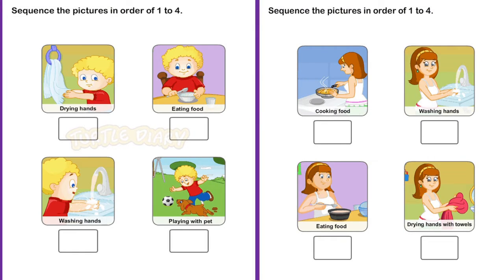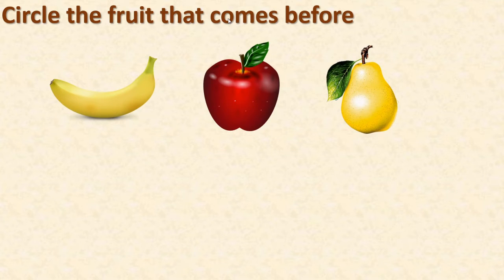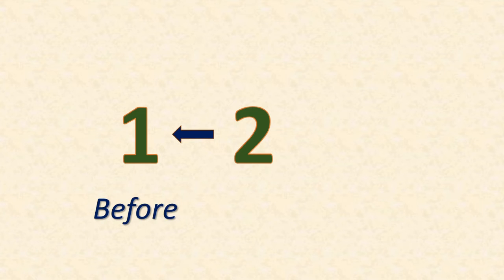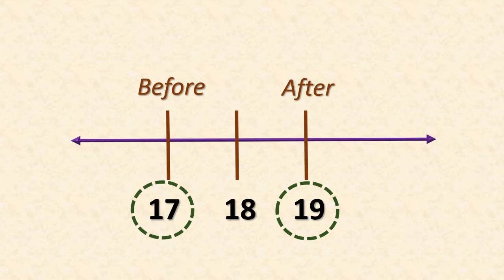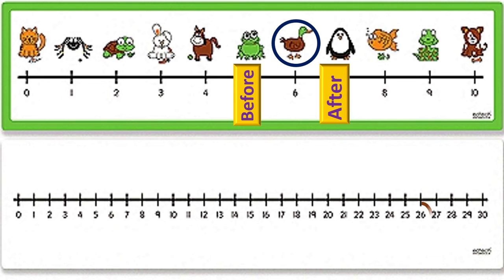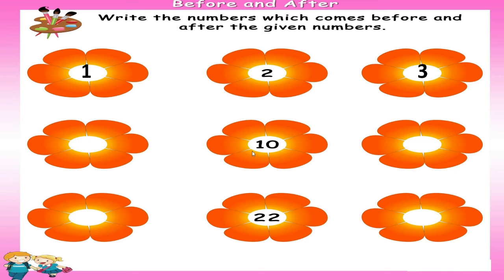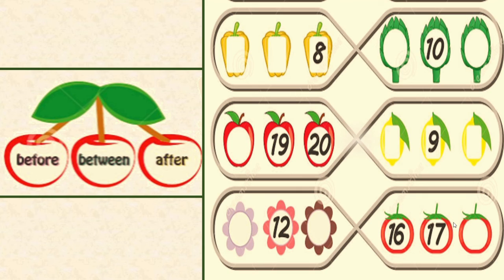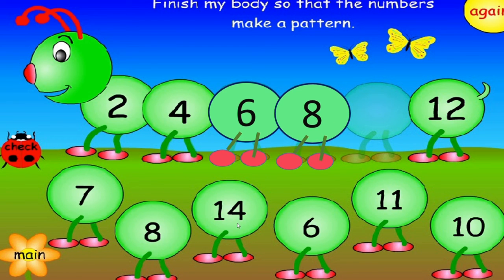Neighbouring Numbers on Each Side | Std : 2nd Maths